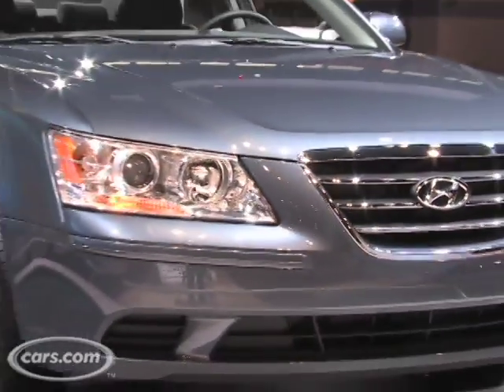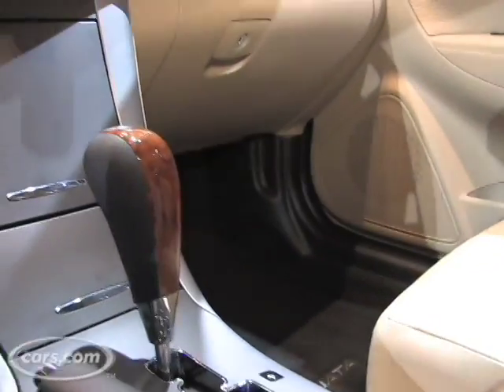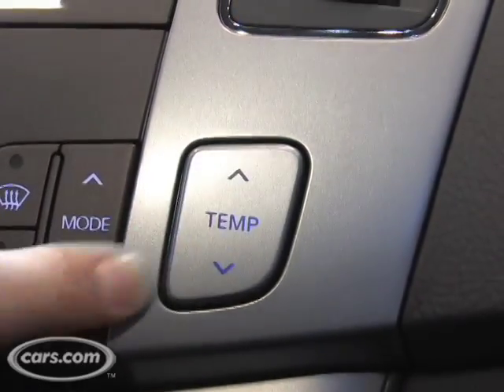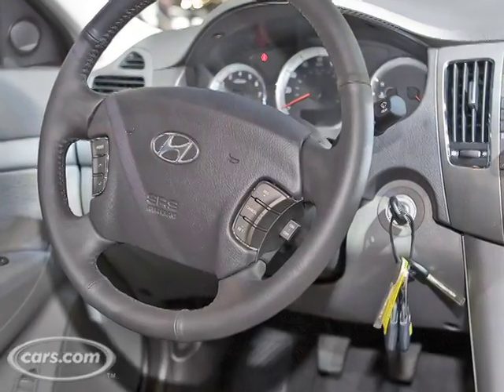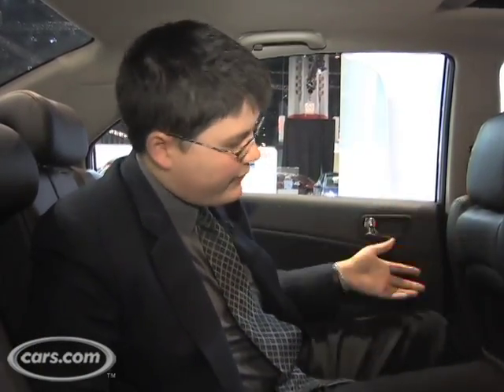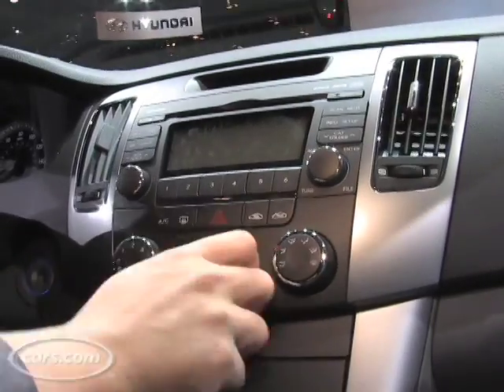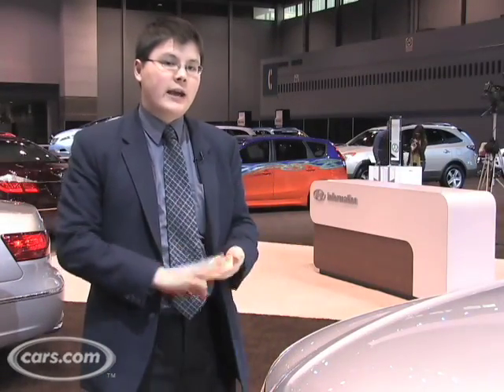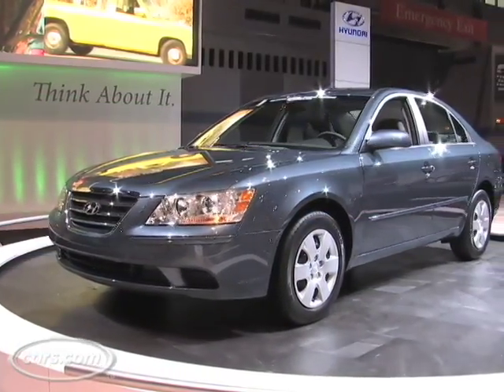2009 Hyundai Sonata/ First Impressions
From the 2008 Chicago Auto Show, Cars.com's Kelsey Mays takes a look at the 2009 Hyundai Sonata.  It competes with the Toyota Camry and the Nissan Altima.

Shot, produced and edited by:  Lindsay Bjerregaard